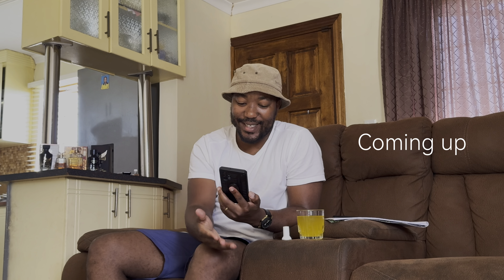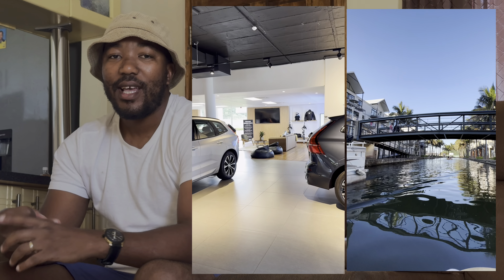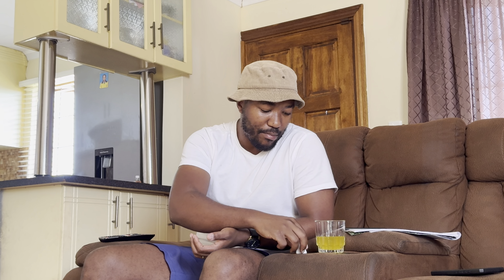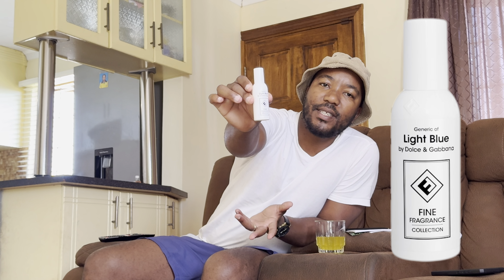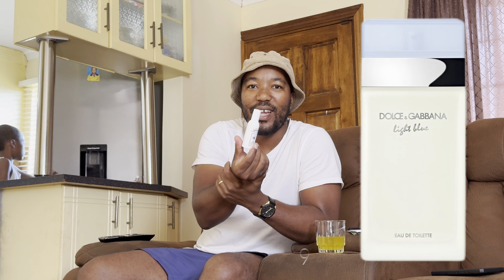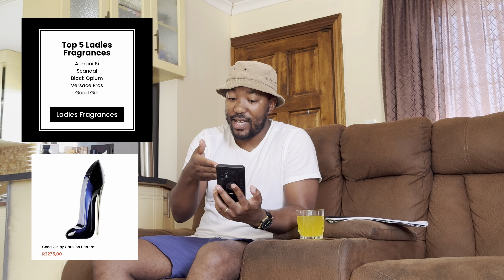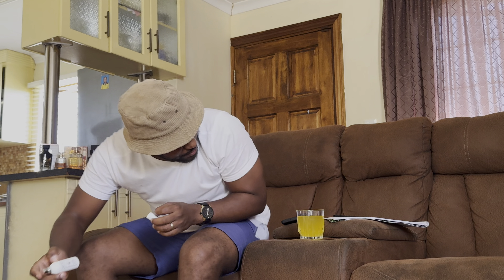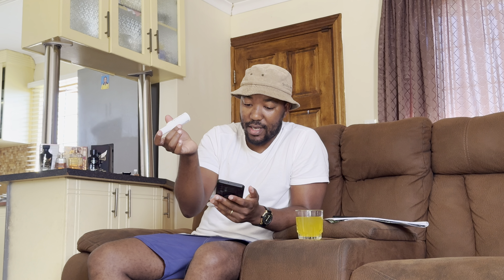Dolce & Gabbana Light Blue Dupe Review: Must own Fine Fragrances’ Affordable Luxury for Women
Welcome to the world of fragrances! Today, we’re diving into a detailed Fragrance Review of Fine Fragrances’ clone of the iconic Dolce & Gabbana Light Blue for women, a popular Women’s Fragrance. This Perfume Clone offers Affordable Luxury for all the Fragrance Community.

In this Perfume Review, we’ll explore the world of Fragrance Dupes and how this Long-lasting Fragrance holds up in terms of Quality Perfume. We’ll conduct a thorough Fragrance Comparison between this clone and the original, sharing my Perfume Impression.

The Fragrance Packaging and Fragrance Presentation are also part of this comprehensive review. As a Female Reviewer and a Fragrance Enthusiast, I aim to provide valuable insights for everyone in the Perfume Community.

If you’re looking to expand your Perfume Collection with a Scent Review of the best Fragrance Clones, this video is for you. We’ll discuss how Fine Fragrances has captured the essence of the high-end Dolce & Gabbana Light Blue in a Designer Fragrance Dupe that offers Luxury for Less.

This Budget Fragrance is perfect for any Perfume Lover. Join us for this Fragrance Unboxing and Scent Comparison.